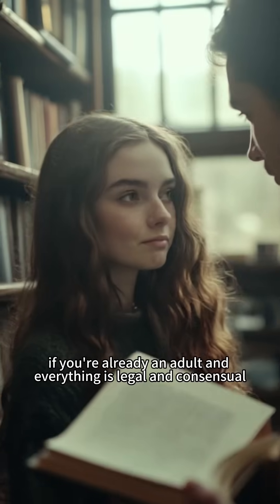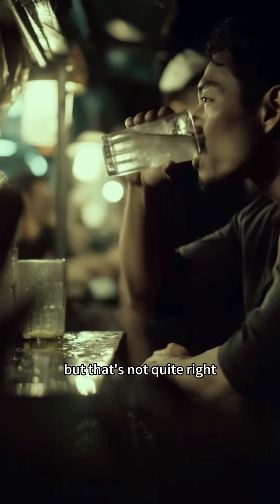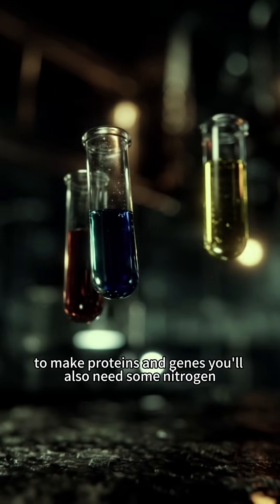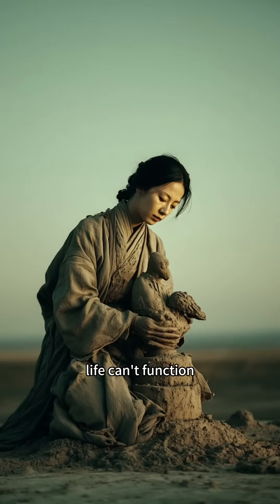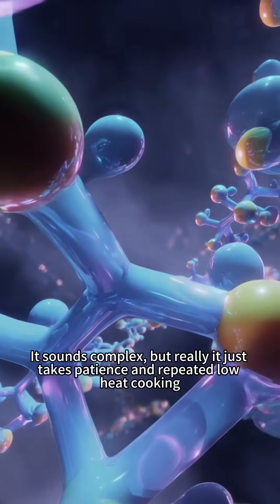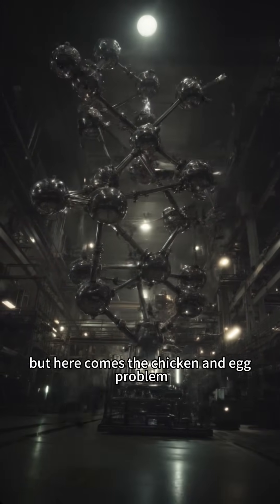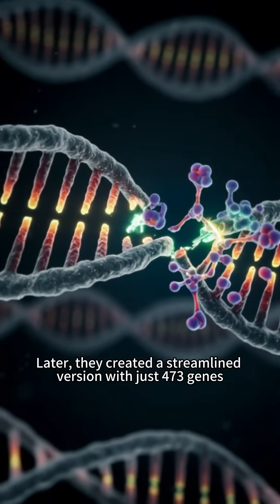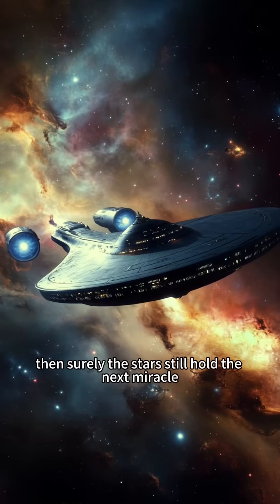How to Make a Human? The Science of Stardust and DNA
Ever wondered what it really takes to make a human? It's not magic—it's chemistry, stardust, and billions of years of cosmic coincidence. From the primordial soup to synthetic biology, this video unpacks the ingredients, the processes, and the mysteries of life itself. You and I—we might just be the universe’s best recipe.